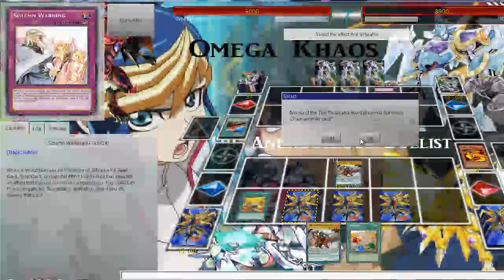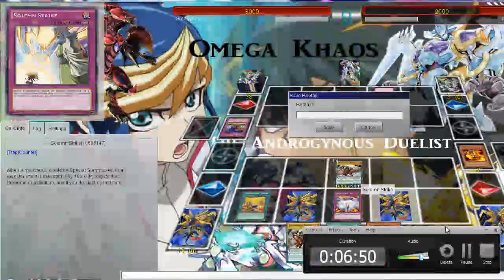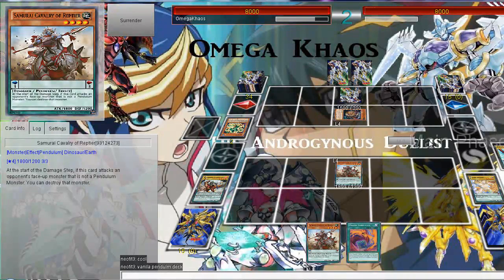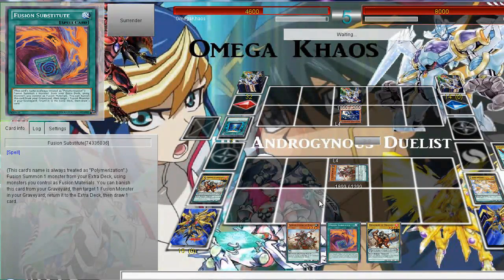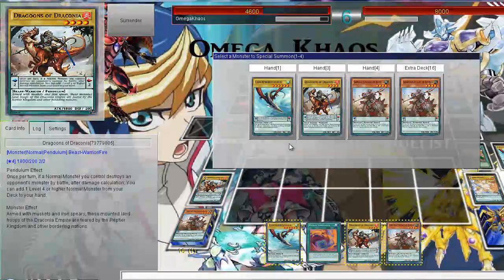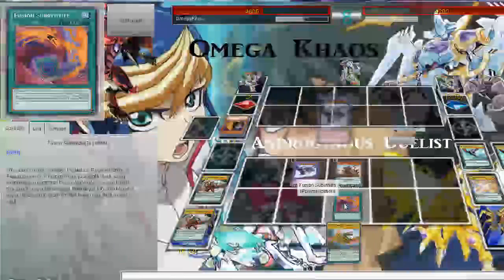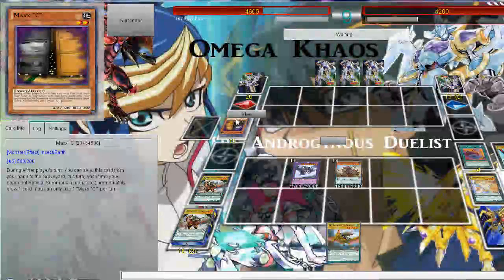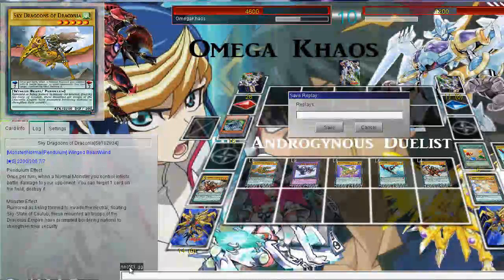Dueling with Omega Khaos S5 Episode 5 - Normal Pendulum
Dueling with Omega Khaos is a series where Omega duels with different unique or new and interesting decks...